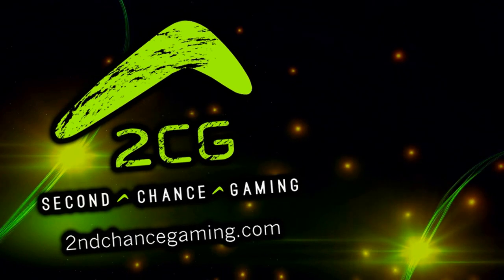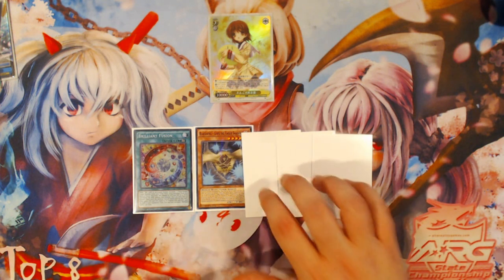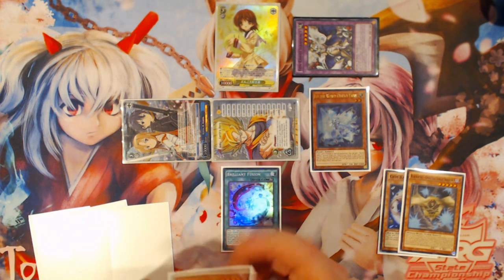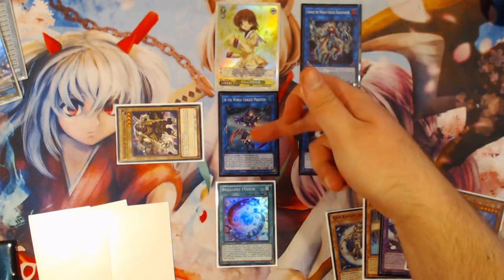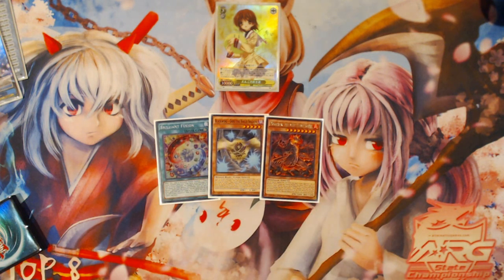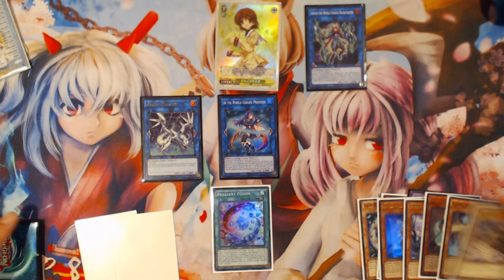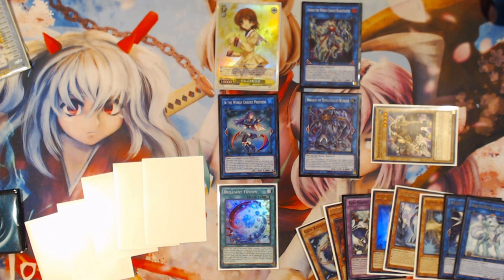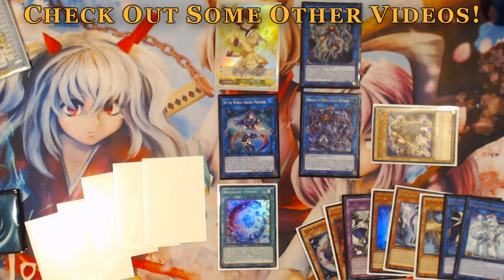Yu-Gi-Oh! World Chalice Combos 5: Gofu + Briliant Fusion = Drawing 2 Cards & +4 Card Advantage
Time for yet another World Chalice 2-card combo. This time using Brilliant Fusion plus Gofu in two separate iterations. People seem to think Gofu isn't worth running at all. I pretty strongly disagree.